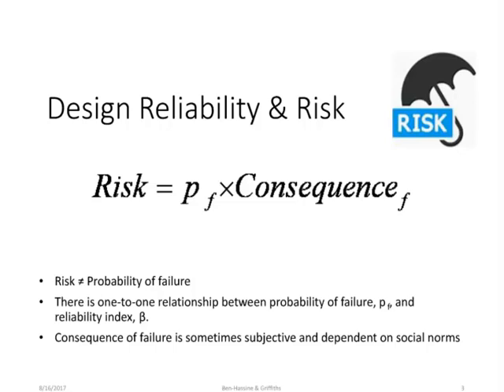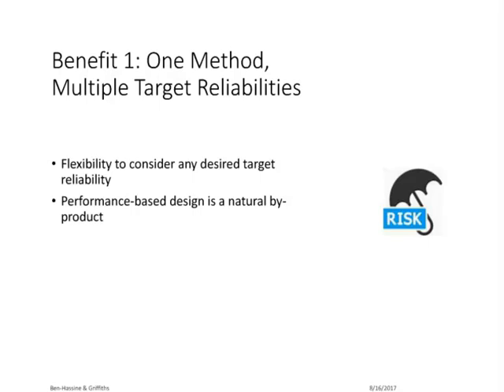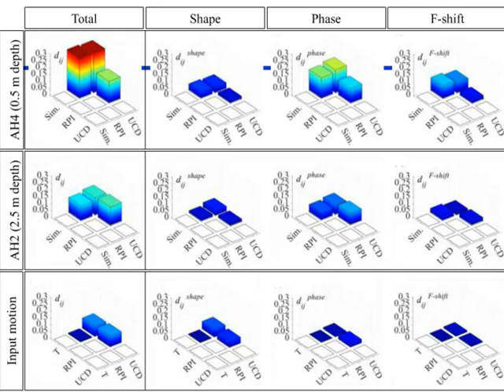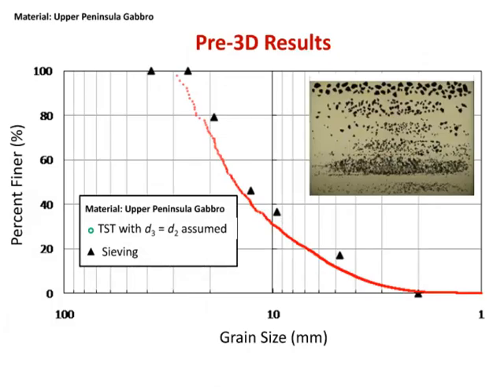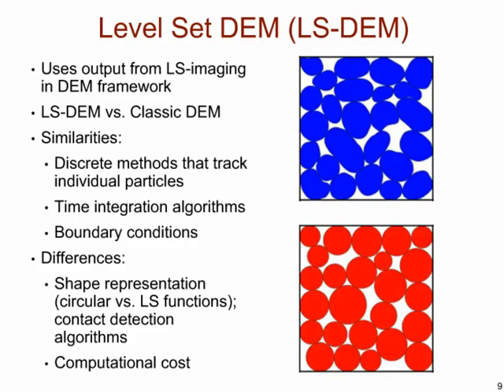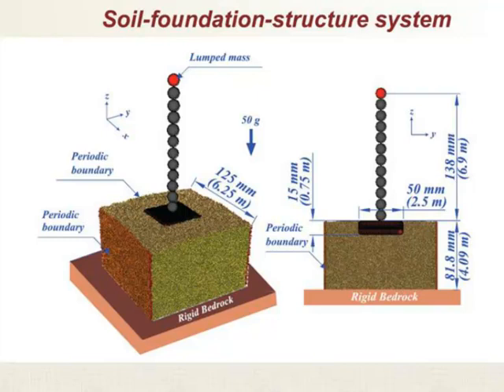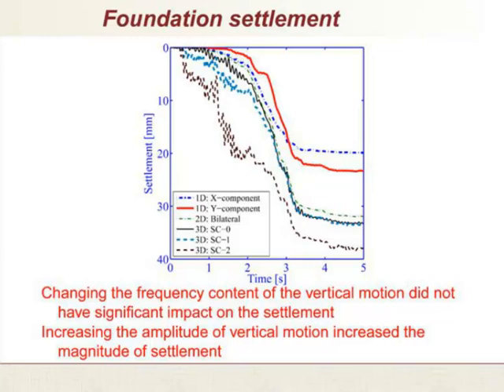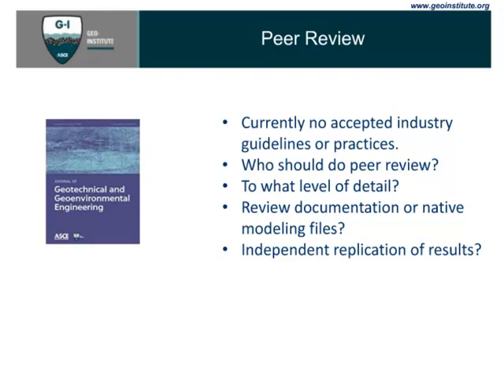2017 Geo-Institute web conference: August 17: Computational Geotechnics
Thursday, Aug 17: Computational Geotechnics

· “Reliability-Based Geotechnical Design Using Everyday Tools”, Jomâa Ben Hassine, P.E. , M.ASCE and D. V. Griffiths, Ph.D., D.GE, P.E., F.ASCE

· “Image Analysis Systems and Computational Methods to Characterize Coarse-grained Soils for Engineering Practice and for Construction of DEM Cluster Models,” Roman Hryciw, Ph.D., M.ASCE, Jose Andrade, Ph.D., M.ASCE

· “Seismic Soil-Foundation-Structure Interaction: New Insight,” Usama El Shamy, P.E., M.ASCE

· “Geotechnical Numerical Modeling Best Practices Guidelines,” Nicolas Oettle, , Ph.D., P.E., M.ASCE